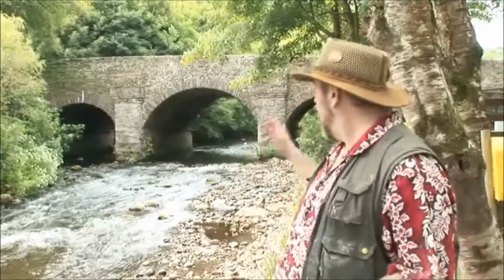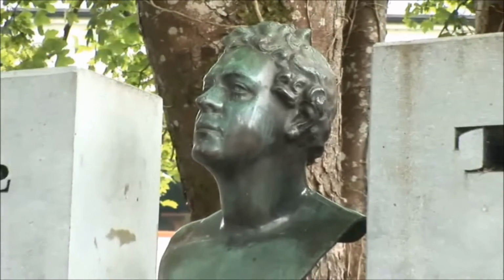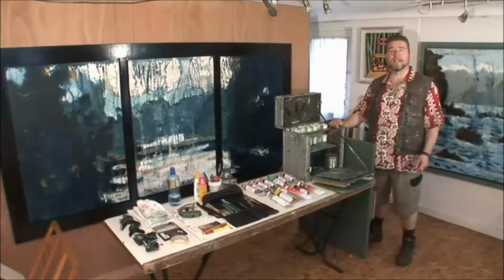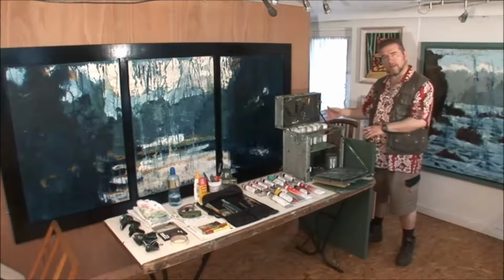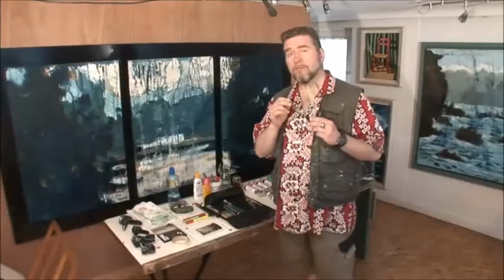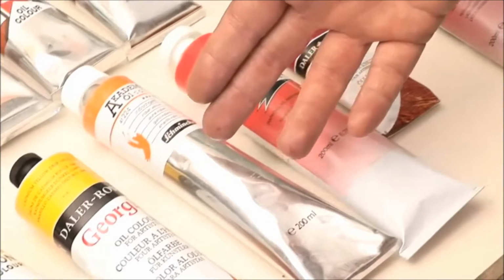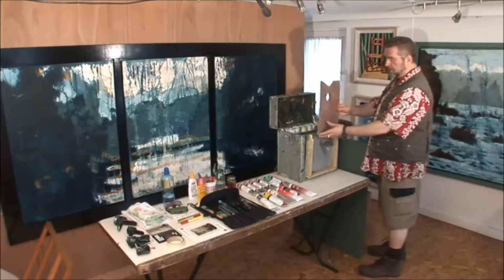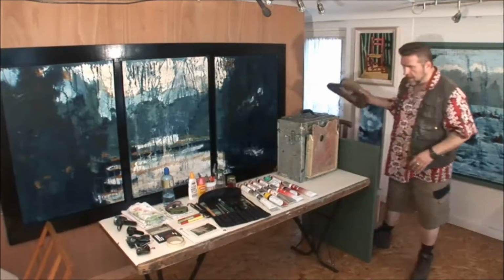Packing for a Trip - episode 1 - Secrets of the Palette Knife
With over 20 years experience, Rod Coyne is one of the most exciting landscape painters in Ireland today. This DVD is about spontaneity, visual composition, and trusting your inner impulse. Whether you want to loosen up your landscape painting style or sit back and rod do the work - this master-class is for you. With his affable approach, this artist will inspire painters and Ireland fans alike.

There’s more to “Secrets of the Palette Knife” than just painting. Spend a day with artist Rod Coyne in the spectacular surroundings of the “Garden of Ireland”. He invites you to his plein air studio on a hidden shore of the Avoca River.
In this 60 minute film Coyne shares a both hypnotising and meditative insight into the process of creating a picture from beginning to end. The artist’s expert guidance into palette painting will whisk you along just as the River flows through the Vale of Avoca.